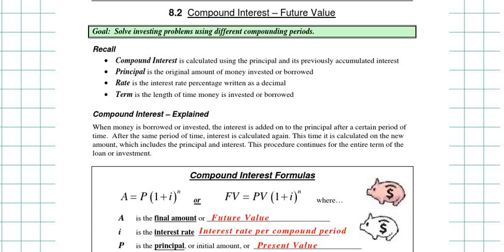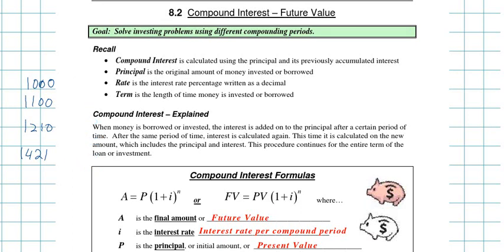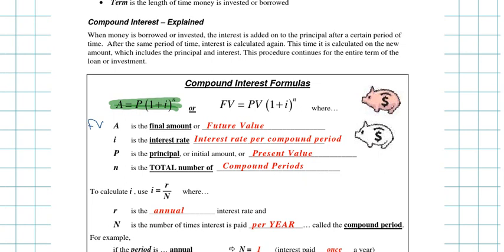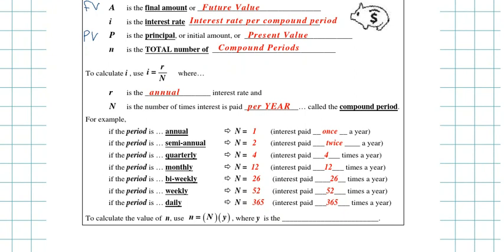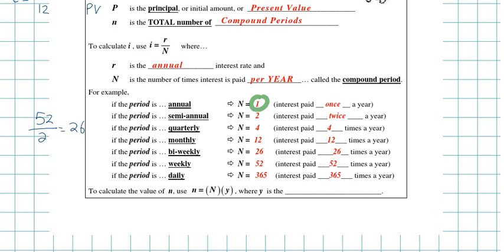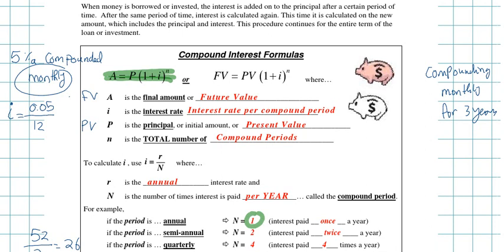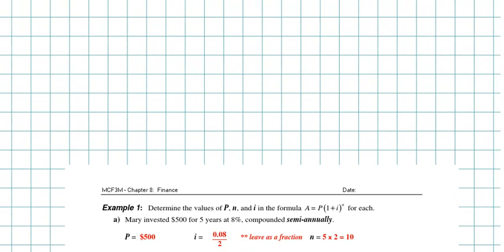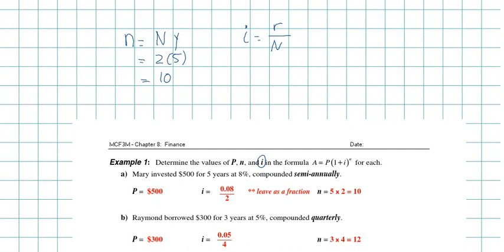March 19 compound interest